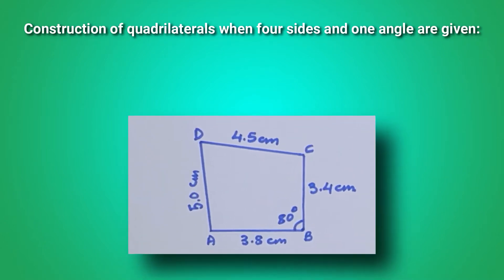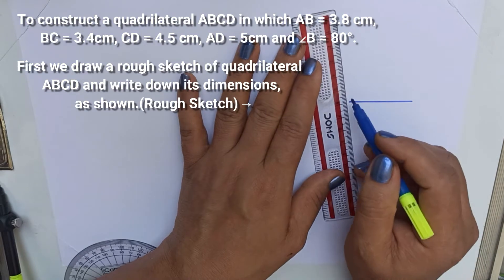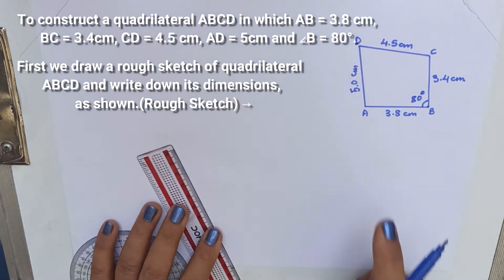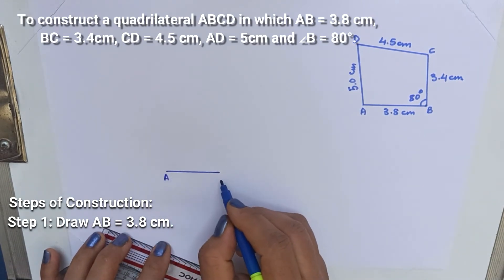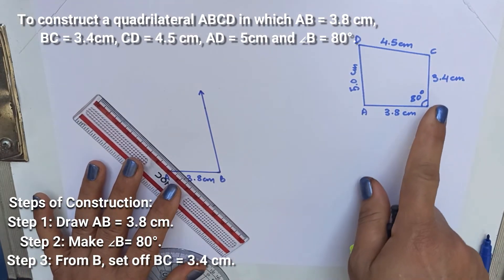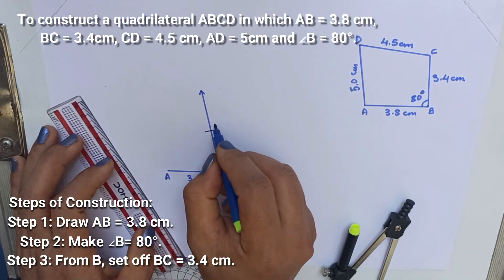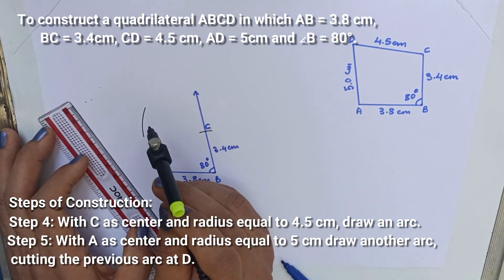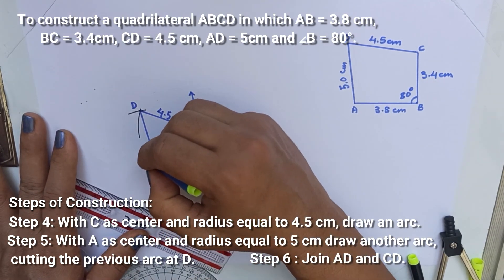To Construct a quadrilateral when four sides and one angle are given by Hema Thakker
Construction of quadrilaterals when four sides and one angle are given:
To construct a quadrilateral ABCD in which AB = 3.8 cm,
 BC = 3.4cm, CD = 4.5 cm, AD = 5cm and ∠B = 80°.